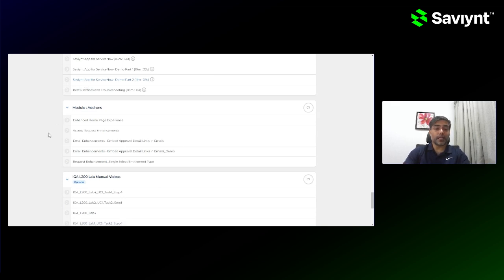Saviynt University Flagship Content Walkthrough